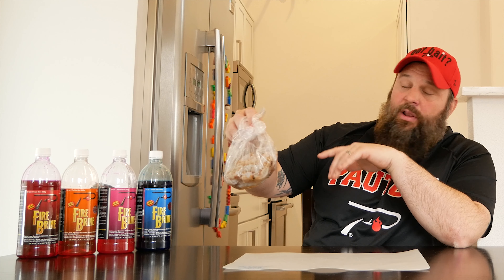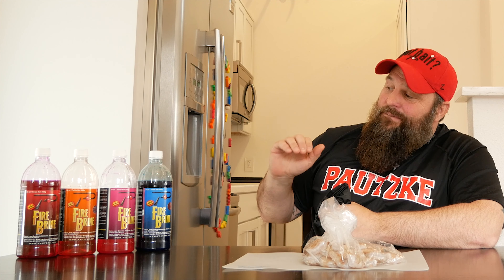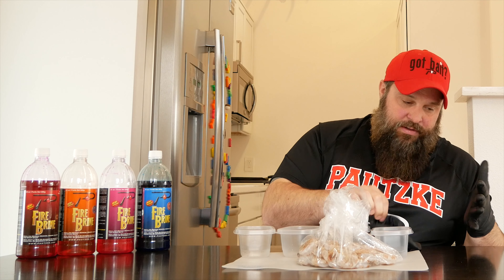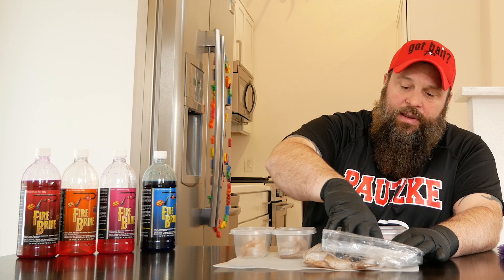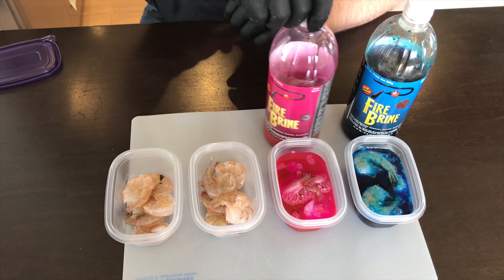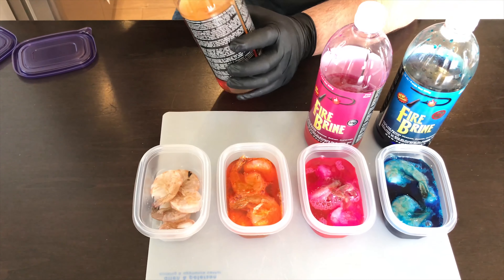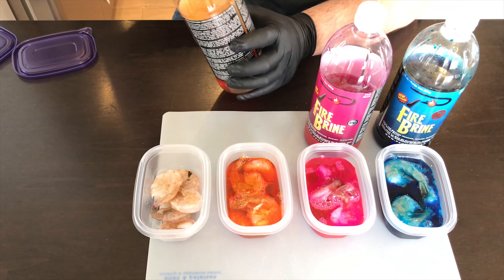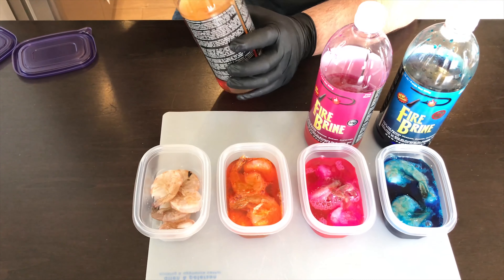How to Brine Shrimp for Winter Ice Fishing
Shrimp is a popular bait to use when ice fishing. When tipped on jigs or fished alone on a hook brined shrimp out-fishes shrimp out of the bag by a wide margin. Brined shrimp is more durable, stays on the hook longer, has color and is more visible. Join The Bait Shack's Dustin Slinker as he details his favorite method to brine shrimp with Pautzke Fire Brine. Slinker targets lake trout, rainbow trout, char and other species through the ice with these baits.